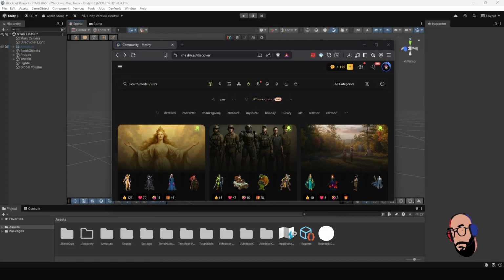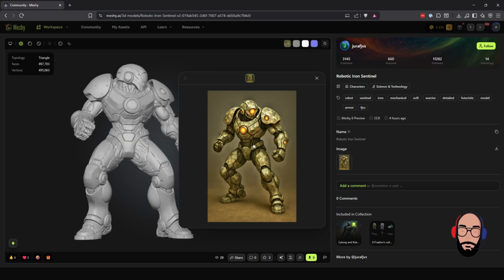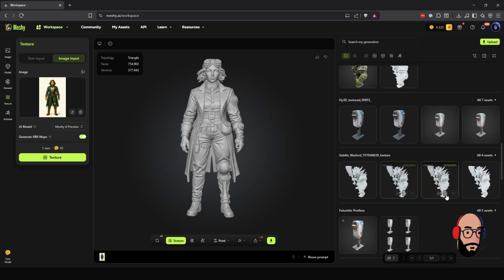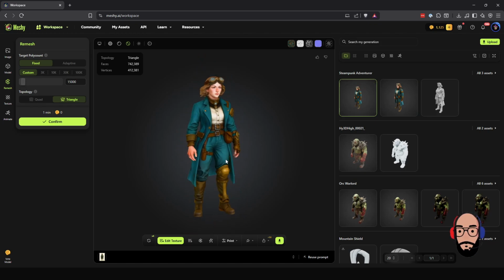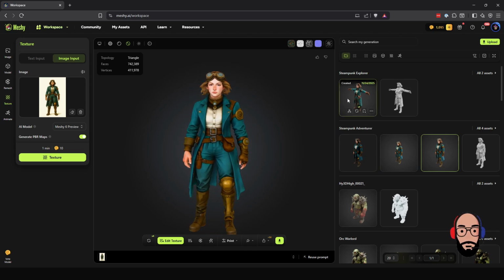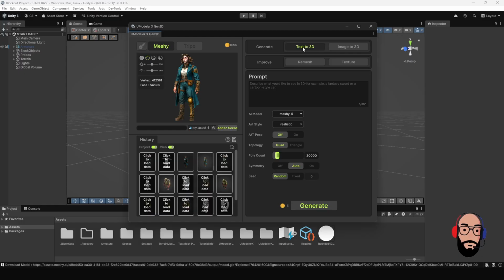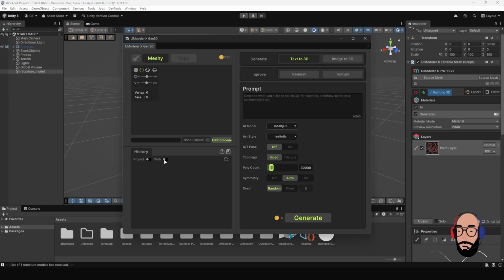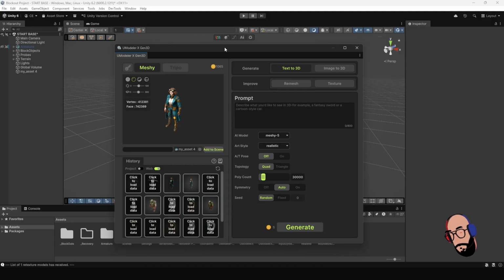Learn Meshy.ai and The New UModeler X GEN 3D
0:00 Intro
1:27 Learn Meshy.ai
18:47 UModeler X Gen3D
27:15 Conclusion

New Assets Available!